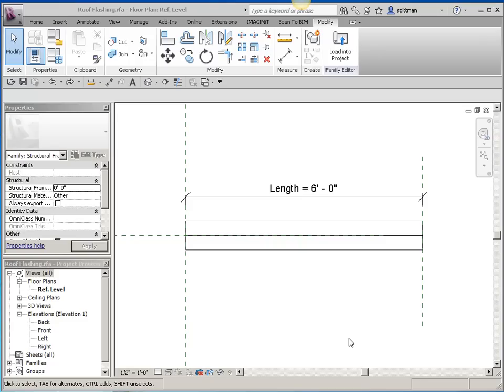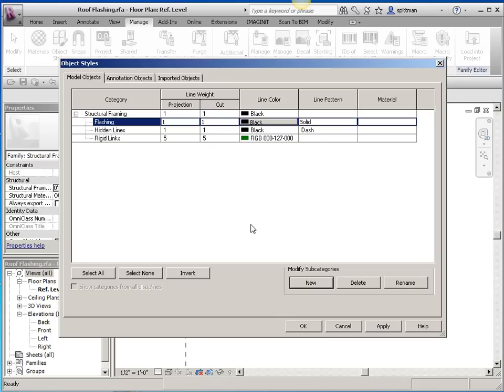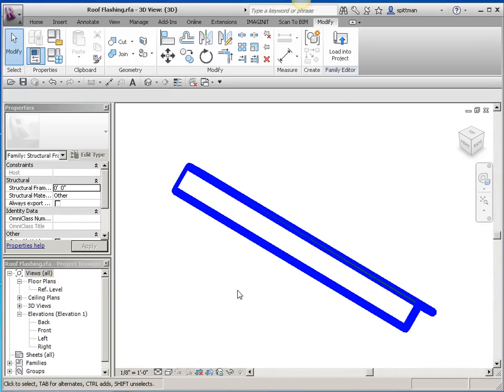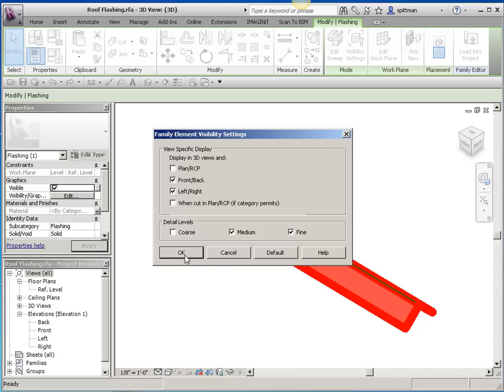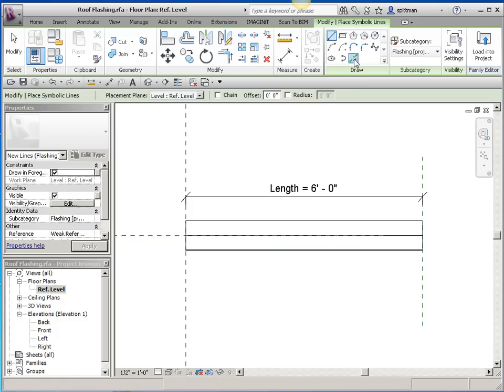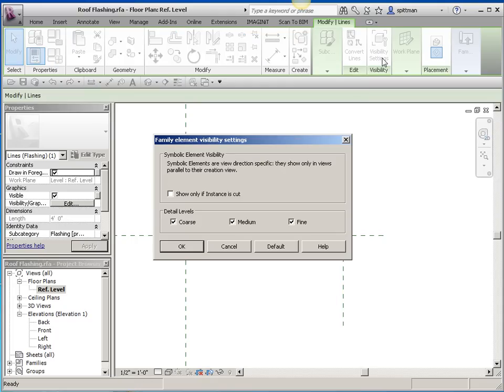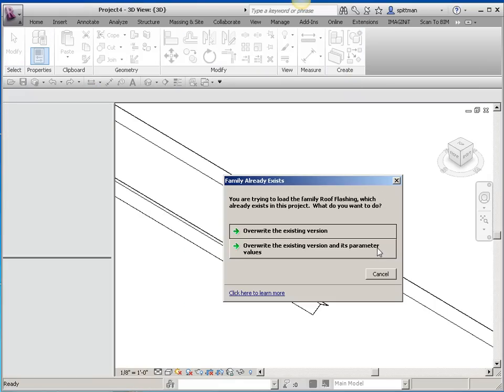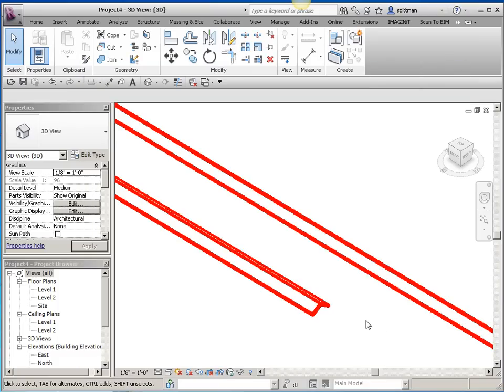Revit: Controlling Visibility and Sub Categories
This video is a follow up on the Angle parameter video on how to add a sub category to the family and control visibility of modeled and symbolic information in the family.